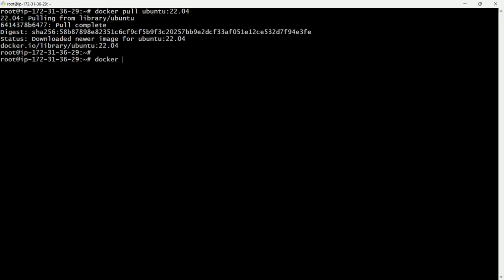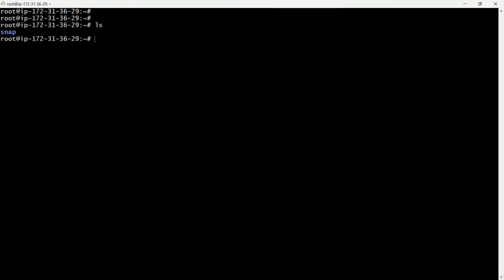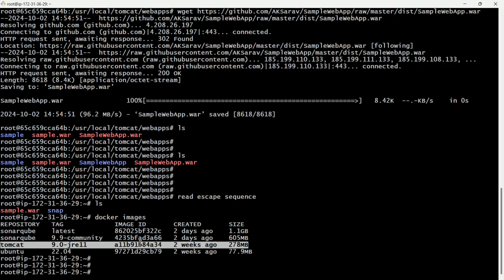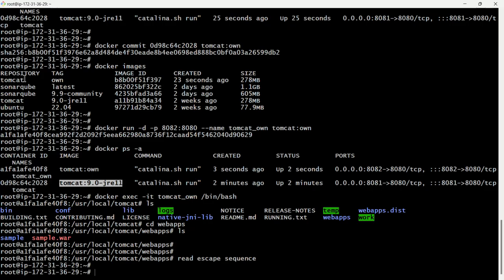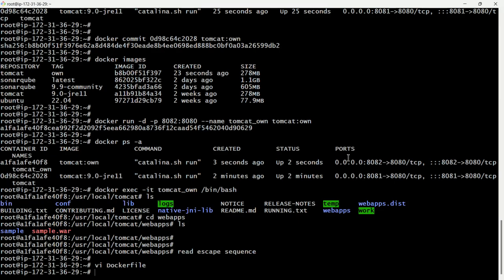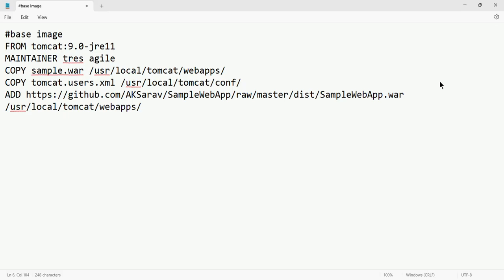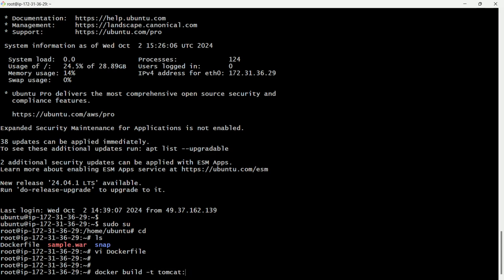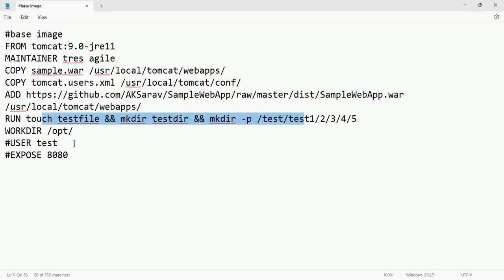Day 03 | Docker | Dockerfile | Part 1.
Day 03 | Docker | Dockerfile | Part 1. @TresAgile-Topics